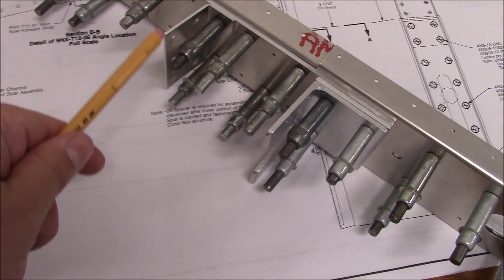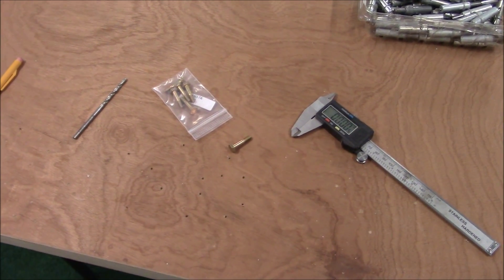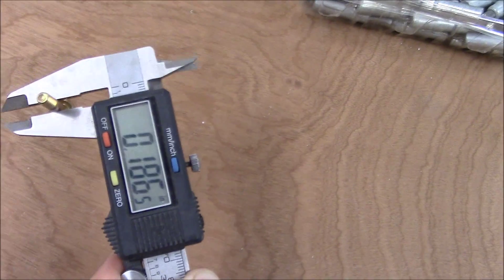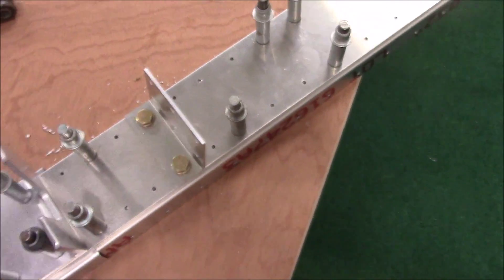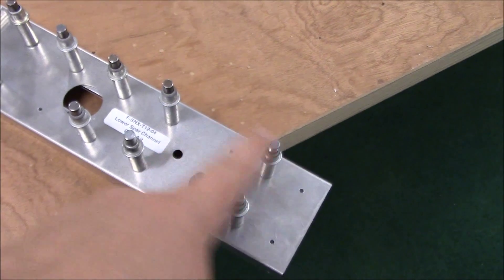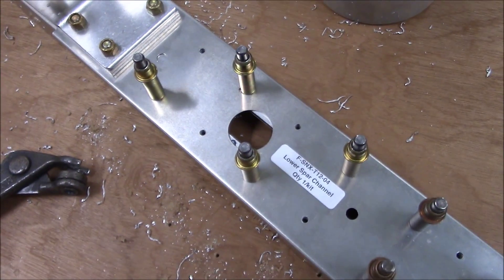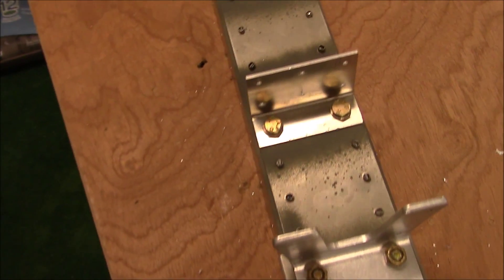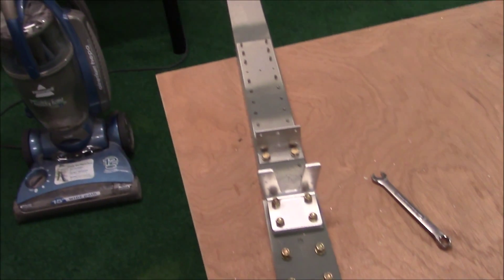Sonex Aircraft Build Video 41 Aft Vertical Spar Part 2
The second part of the build of the vertical aft spar. It was a very complicated piece and it is fun to get it finished.